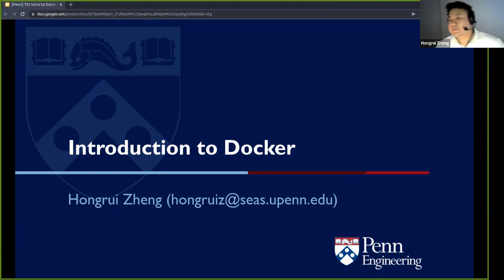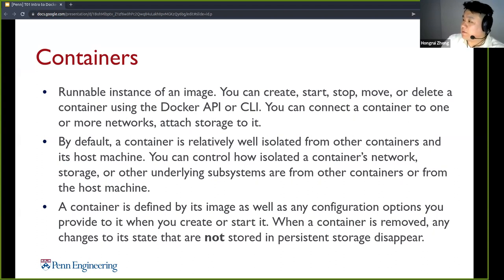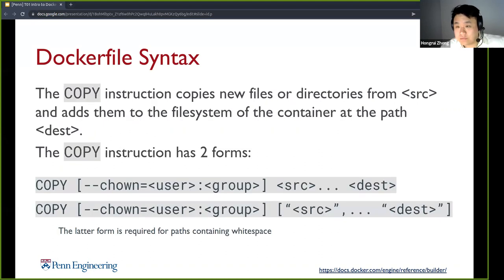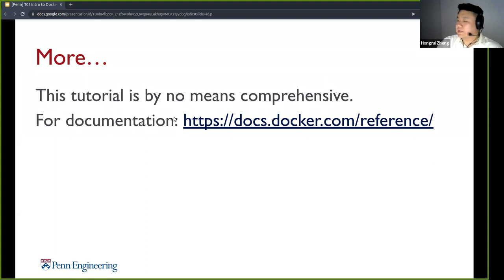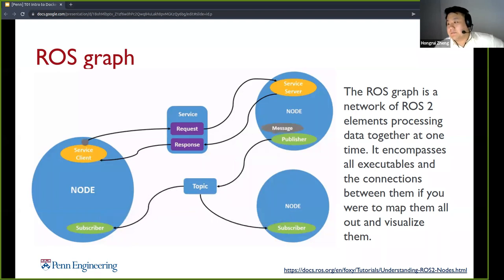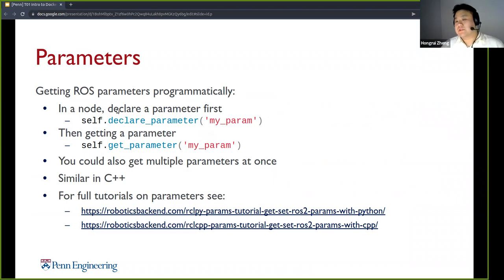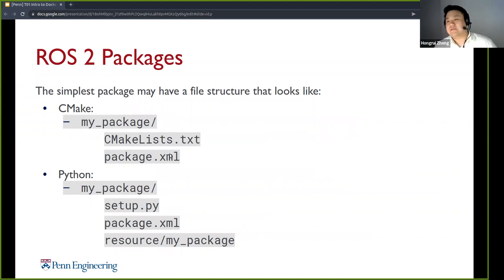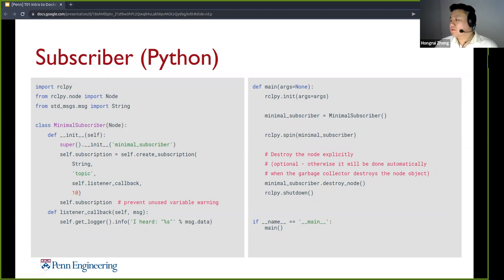F1TENTH T01 - Tutorial on Docker and ROS2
New to Docker and ROS2? No problem! We'll get you started and you can then do Lab 1. We will use Docker and ROS for this course and by the end you will be come an expert. So let's get started...